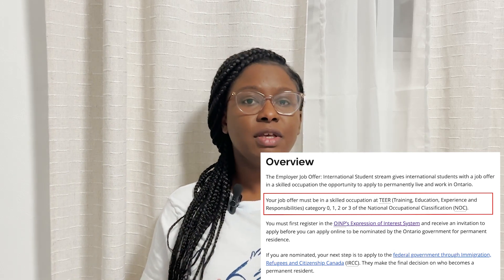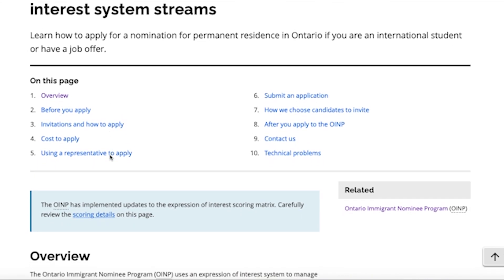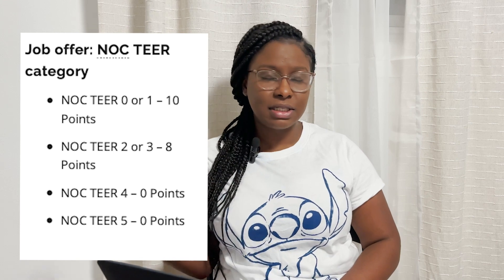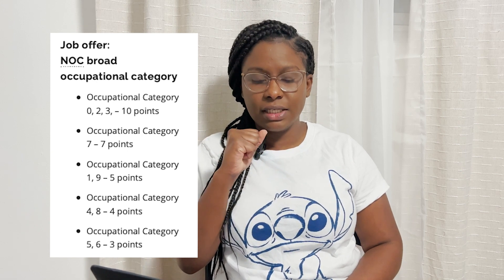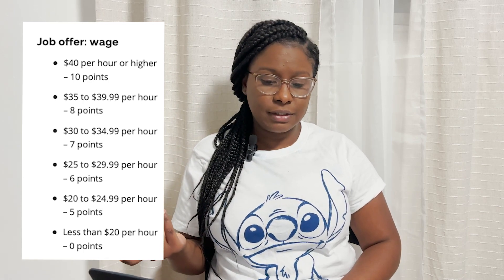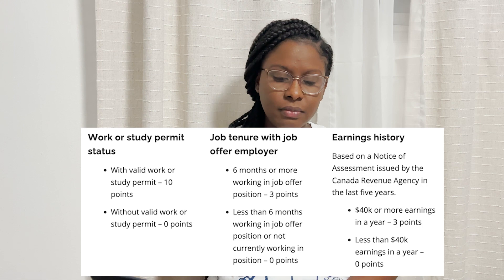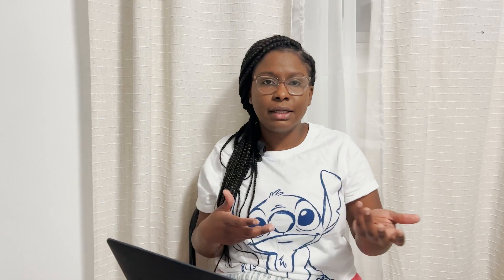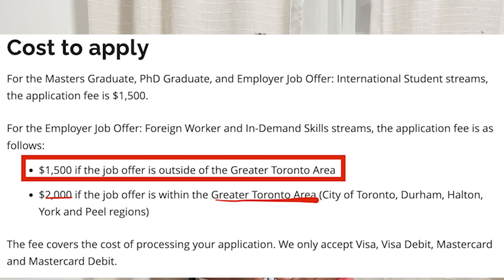How to register for Ontario PNP (OINP): Employer job offer International Student Stream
Watch this video to find another pathway to PR for international students. The immigration number are increasing for PNP. This is for the international students in Ontario

There are other streams so assess which is most suitable for you.

This channel is not responsible for errors or omissions but I will do my best in updating information as they change. Please visit the Immigration Refugees and Citizenship Canada website at cic.gc.ca for additional information. This website is very useful.